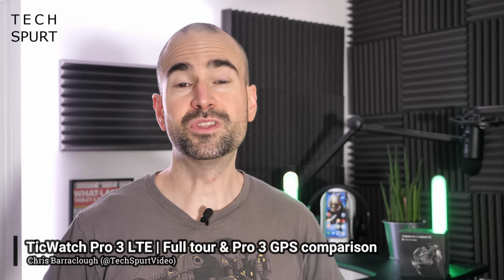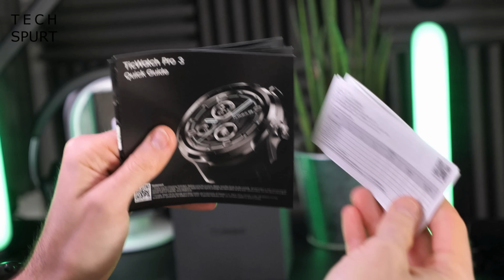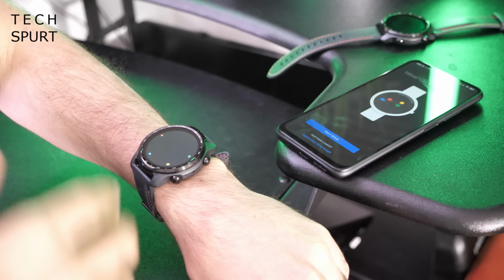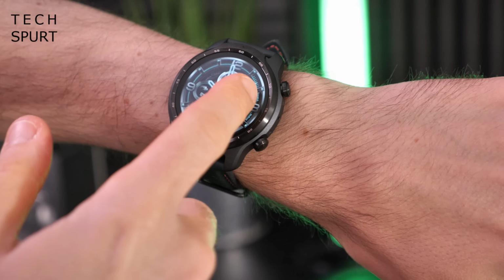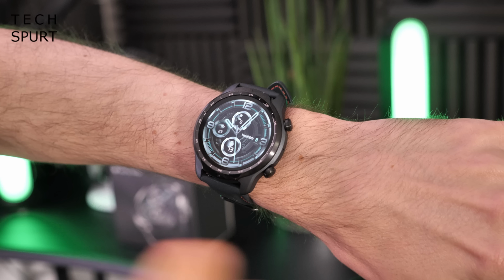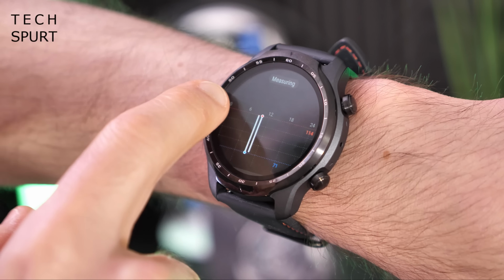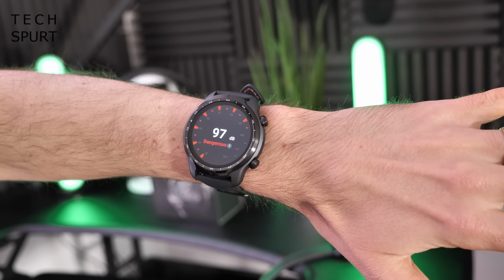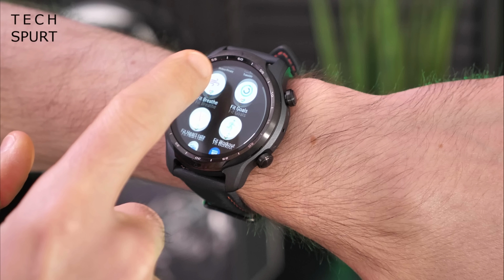Ticwatch Pro 3 LTE | Unboxing, Tour & GPS comparison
Unboxing Mobvoi's TicWatch Pro 3 LTE, a cellular version of the Pro 3 GPS with eSIM support, plus a hands-on review of the specs and fitness features. Versus the original smartwatch, the TicWatch Pro 3 LTE is basically identical - you get the same hardware and Wear OS UI. That cellular independence is the only change, with Vodafone offering UK coverage.

My round-up of the best smart watches that I've reviewed in 2020 is live right now for more options!

Qualcomm's Snapdragon Wear 4100 chipset is on board so performance is strong, although I did notice the usual screen responsiveness issues and jitters here and there in Wear OS. Battery life is one of the best bits of Mobvoi's smartwatch, thanks to the dual display design. Although the eSIM support means you'll get slightly reduced life here on the LTE model, you should still get 2-3 days before a charge is needed.

The Ticwatch Pro 3 boasts a good selection of apps, although some of the Mobvoi efforts are duplicates of Google's own options. You've got full fitness tracking, SPO2 measurement, 24 hour heart rate monitoring and so on.

Have you been using this wearable, or the GPS model?